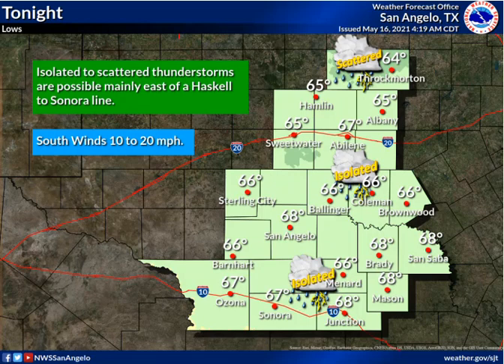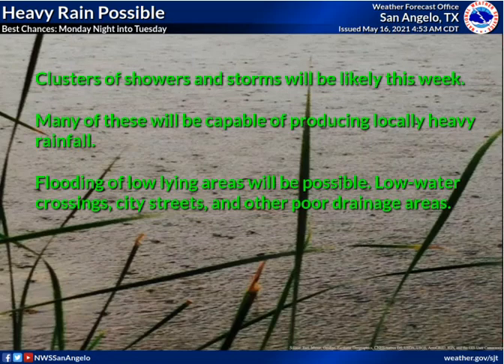Daily Weather Briefing - 05/16/21